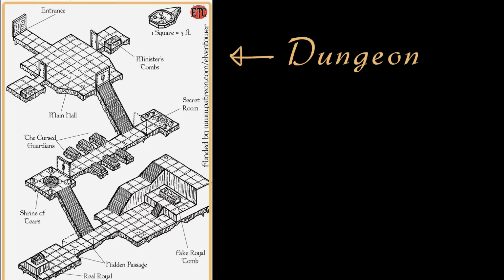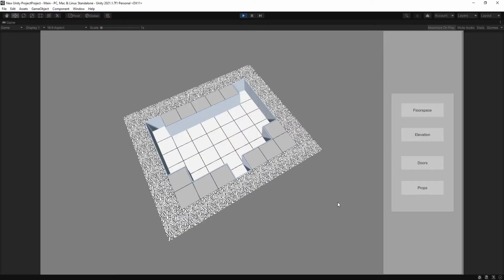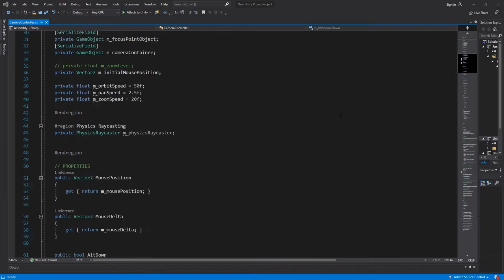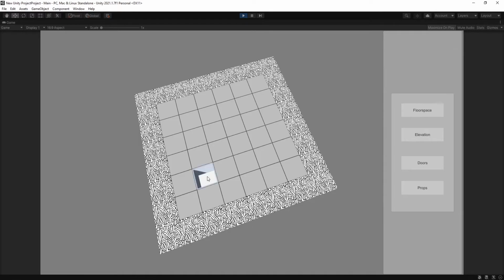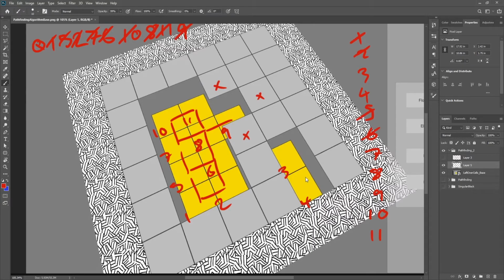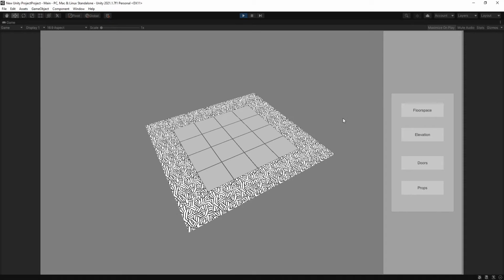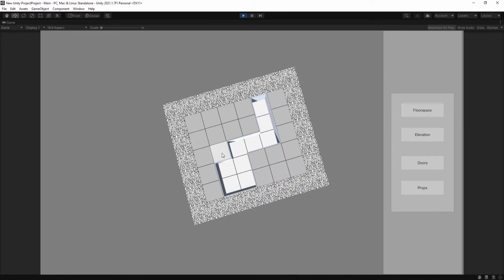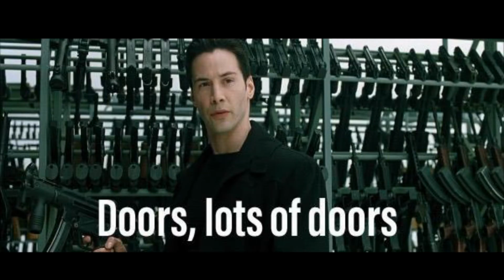Dungeon Generator - Devlog #01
Hi again!  Matt here, with the first devlog for our still un-named dungeon generator tool!  This devlog, we take a deep dive into the features we've developed so far on the Room Designer.